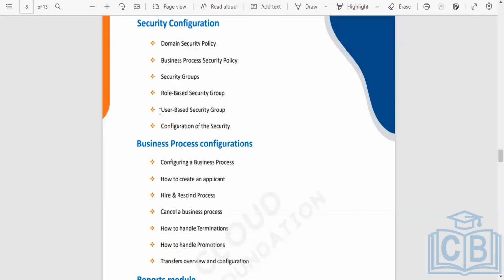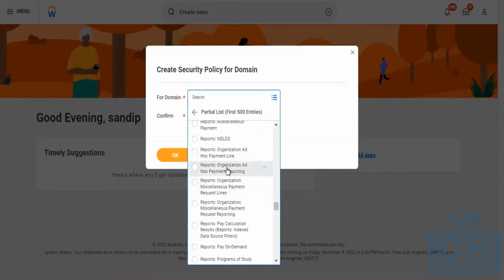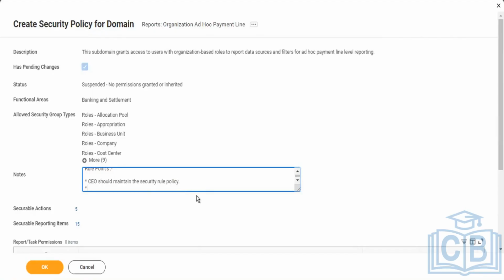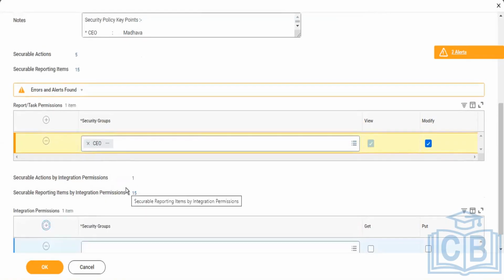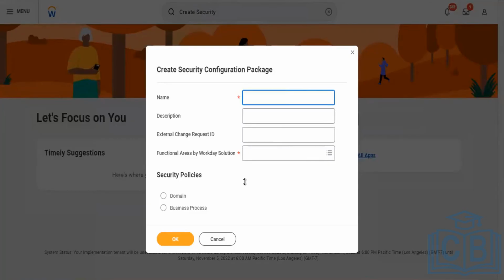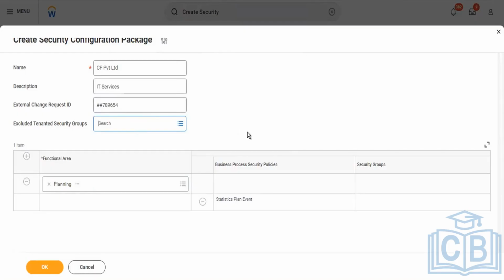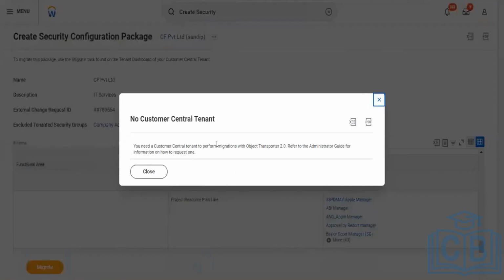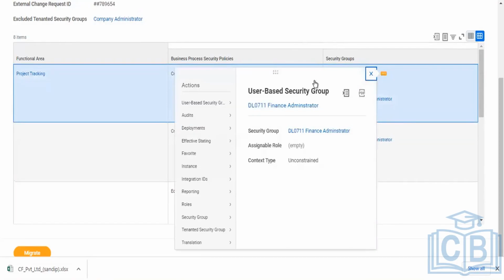Security Configuration in Workday HCM | Workday HCM Online Classes | CyberBrainer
📌  CyberBrainer is the place to go to learn about Workday HCM and start your career on the right foot!
to see us.

Links to the Workday HCM Module: ➡️ Workday Leave and Absence Management

 🚀  Title of the video: CyberBrainer's Workday HCM Online Training on Business Process Configurations

 Welcome to another great session from CyberBrainer!  🌐  This video goes into great detail about Business Process Configurations in Workday HCM, which is one of the most important things every Workday consultant needs to know.  💼

 📌 What You’ll Discover in This Video:
🔐 🛡️ How to configure security in Workday HCM
👥 🔄 Difference between User-Based and Role-Based Security
⚙️ 🔍 Step-by-step security group creation and management
🧩 🎯 Assigning permissions & access controls effectively
💡 🖥️ Real-time demo of Workday security setup
🛠️ 🔐 Best practices to secure your Workday tenant

Want to get Workday HCM Certified?

 🌟 Why Choose CyberBrainer? 🎯 Expert Trainers 📚 Real-Time Use Cases 🔁 Lifetime LMS Access 🧑‍🎓 Perfect for Both Newbies and Pros

to see our full list of Workday training courses.

 📌  To move up in your Workday career, don't forget to look at other modules!

Workday HCM
Security Configuration
Role-Based Security
User-Based Security
Workday Security Groups
Workday Permissions
Workday Access Control
Workday Tutorial
CyberBrainer
HCM Security
Workday Security
Workday Report Writer
Workday EIB
Workday Positions
Workday Recruiting
Workday Payroll
Workday Absence